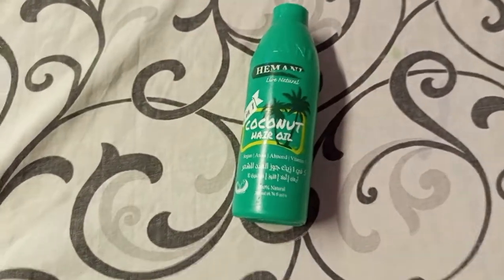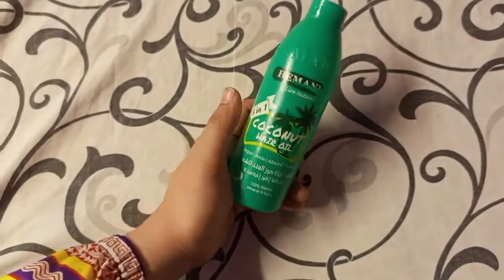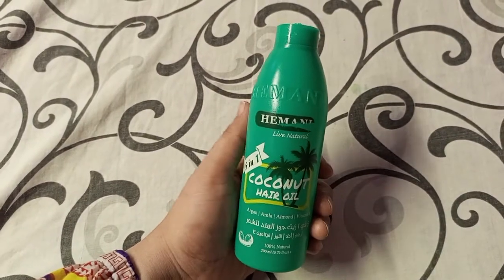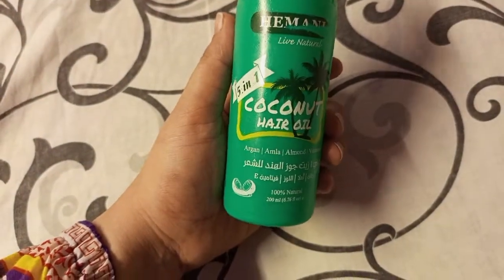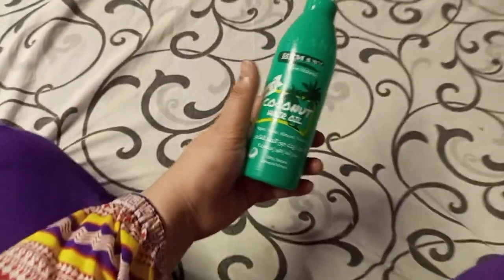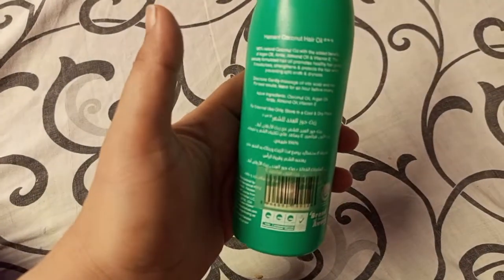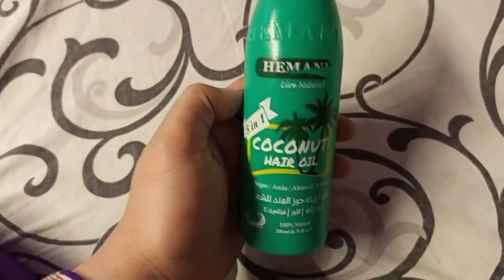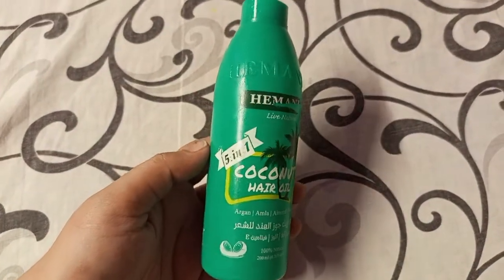HEMANI Live Natural|5 in 1|COCONUT HAIR OIL|Review|Sarah Khurram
This is the best hair oil with 100% natural coconut, Amla, almond, vitamin  E and argan oils.

suitable for rough, dry, frizzy, damaged and coloured hair.